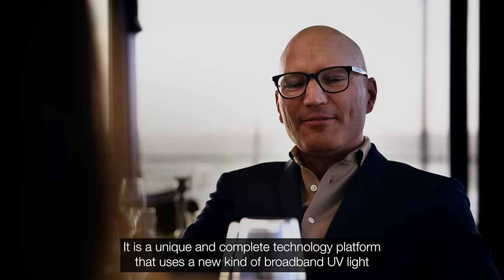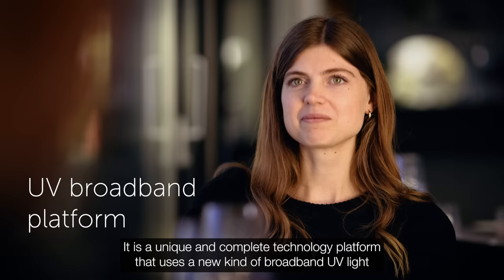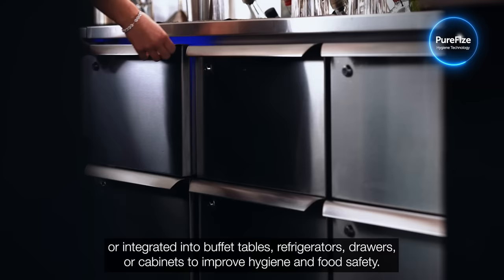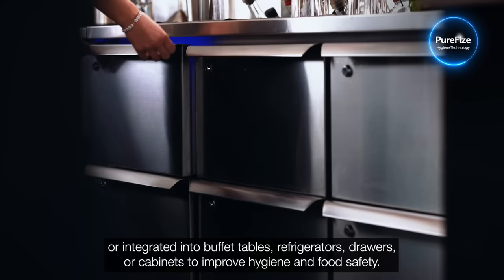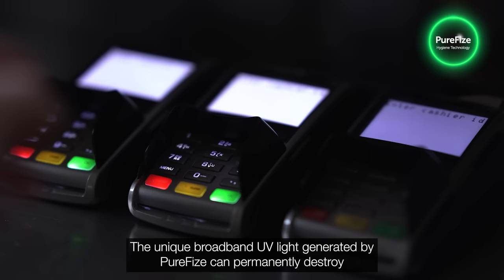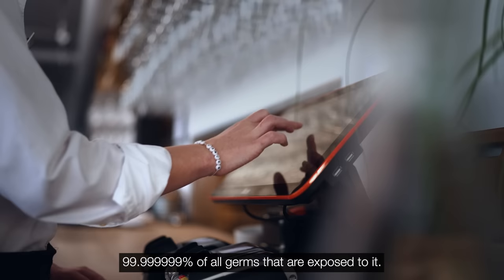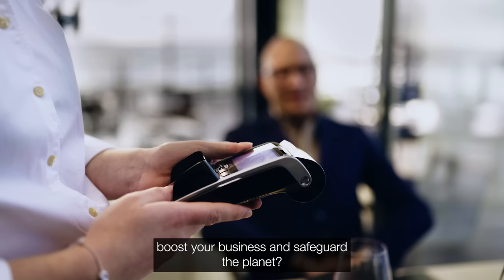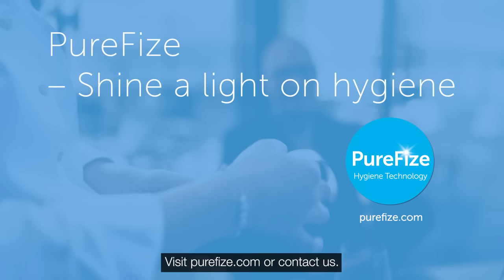Clean plate, clean slate.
While personal hygiene of restaurant workers and proper preparation and storage of food are critical for food safety, adding additional protection such as UV light can help minimize the risk of foodborne illnesses. PureFize® broadband UV technology effectively eliminates bacteria, viruses, and other germs thus contributing to top hygiene levels in restaurants.